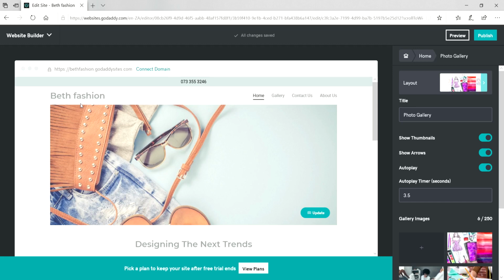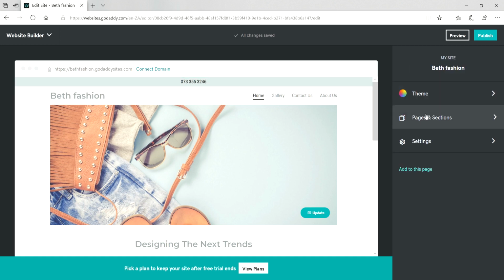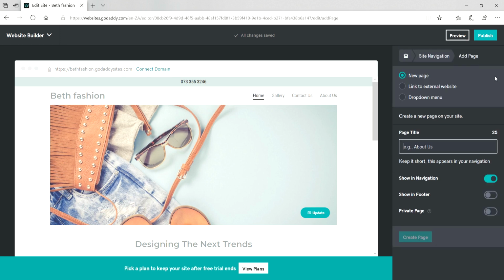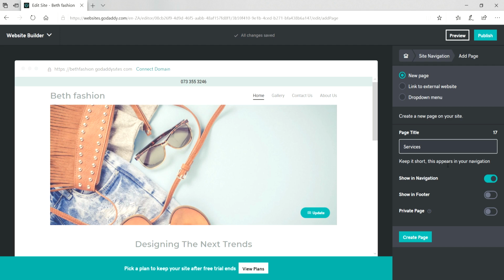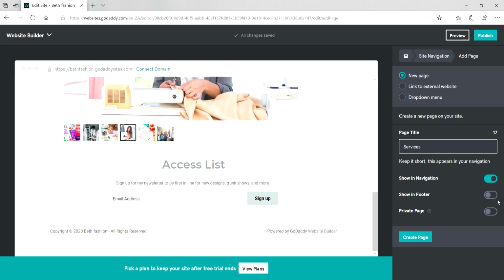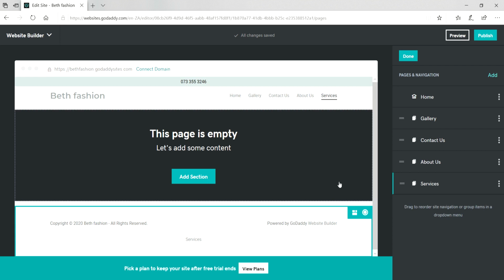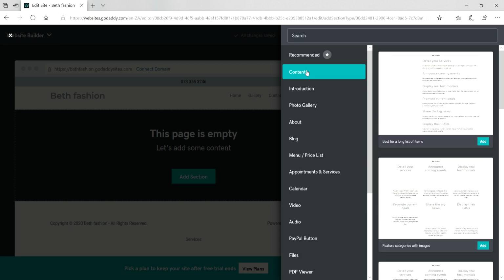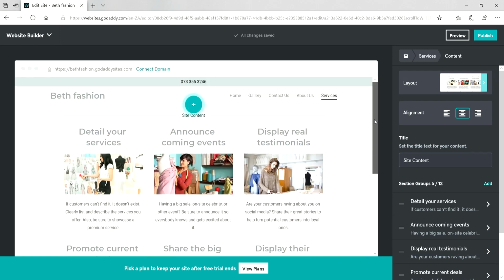How to Add more Pages on Your GoDaddy Website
In this video, you’ll learn how to add new pages to your GoDaddy website, using the GoDaddy Websites + Marketing Website Builder.

Hi, everyone, Beth here from South Africa again. So today I just want to show you how to add pages on your website using GoDaddy's Websites + Marketing. So, first things first, just go to the home button, click on pages and sections, click on "Manage Pages" and click on "Add." And then where it's written, "Page Title," just type in the name of the page that you want to add. I was just going to add "Services." And then if you want the pages that you add to appear on the footer down here, you just say "Show in footer" and then "Create Page."
And that's it. Your new page is added. And also remember with this, don't leave it blank, just add some contents here. So, I'm going to add contents. So, this is where I'm going to add all the services for my business. I normally like the one with images so I'm going to choose this one. And then next time I'll show you how to edit all this. All right. That's it for me. Cheers for now. Bye.